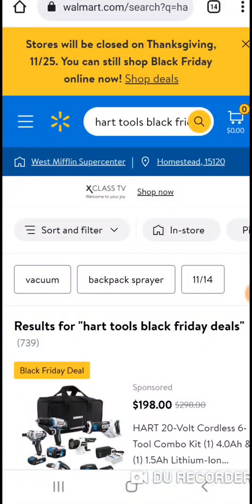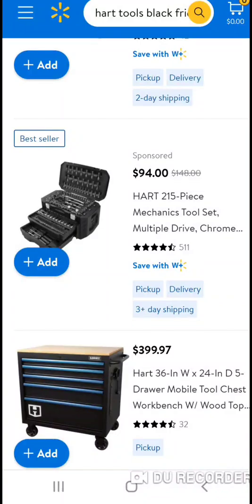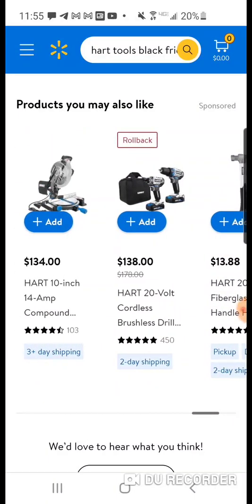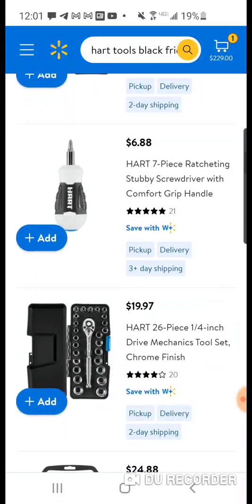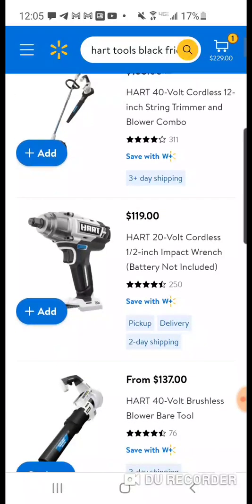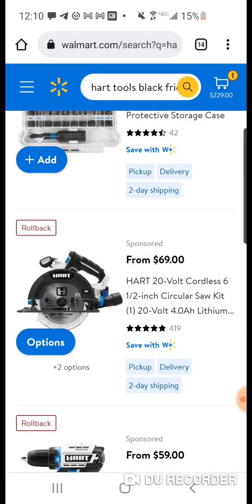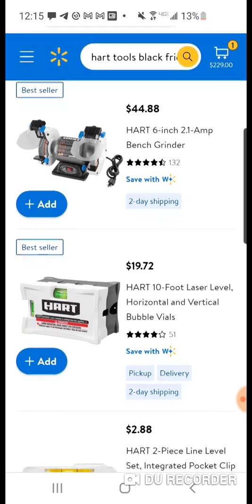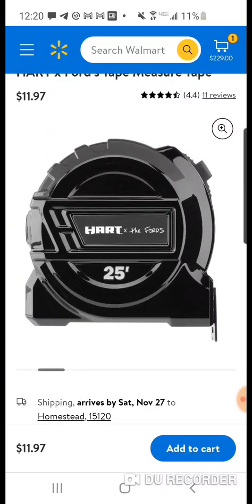⛄🎄Walmart Hart Tools Black Friday Deals 🎄❄️